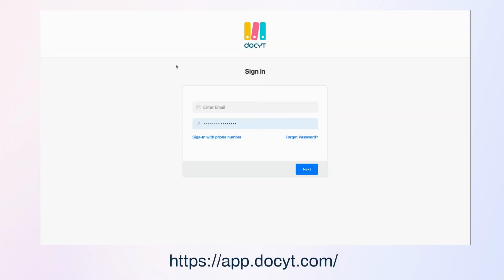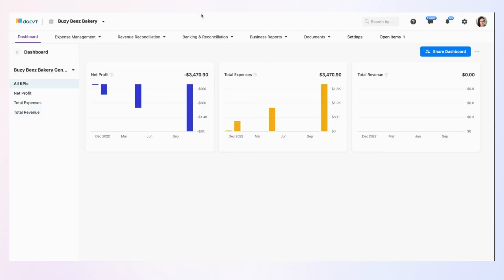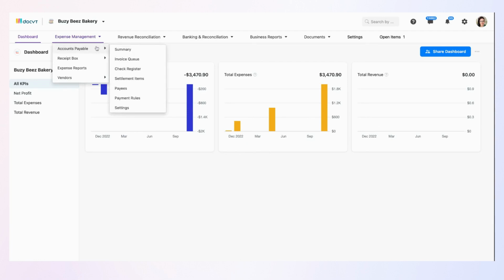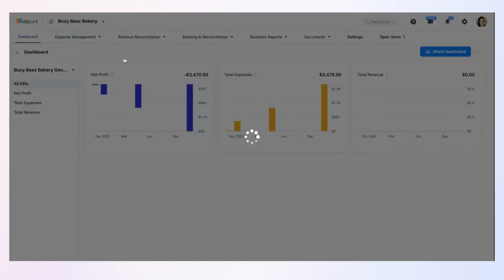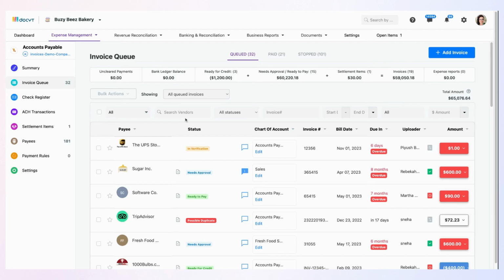Accounts Payable Email Address